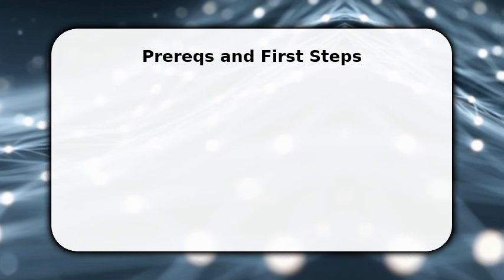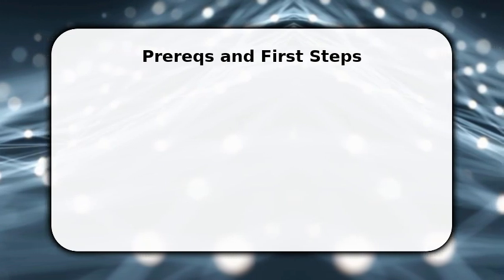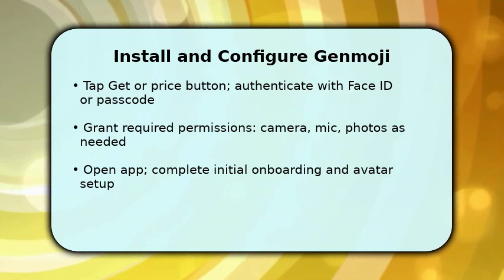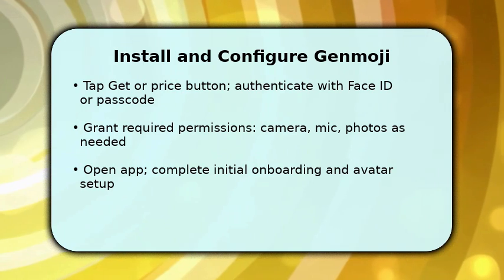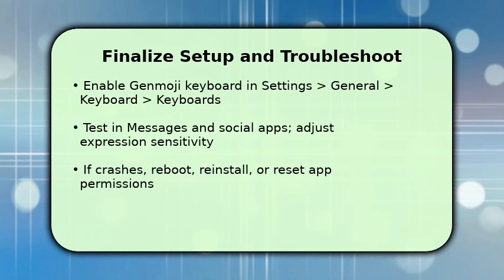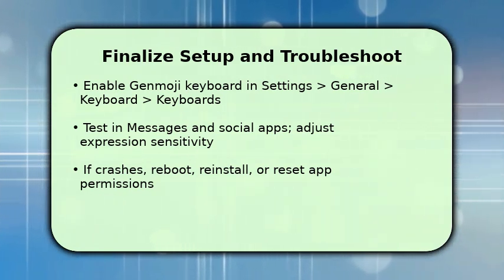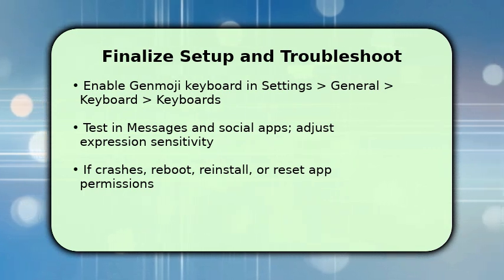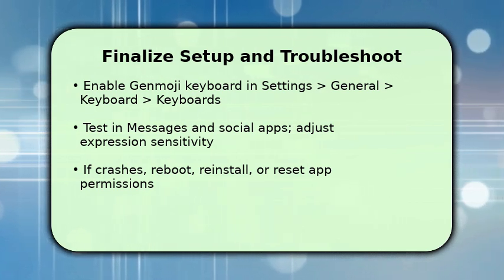How to Get Genmoji on Iphone 16 Pro (full Guide)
Discover the step-by-step process of obtaining Genmojis on your iPhone 16 Pro. This comprehensive guide covers everything from installation to customization, ensuring you can unlock and enjoy these unique emoji variations with ease.

Genmoji, iPhone 16 Pro, emoji download, installation process, customize Genmojis, emojivolution